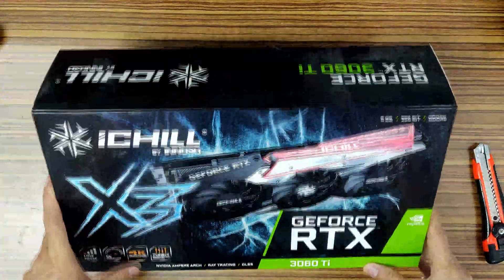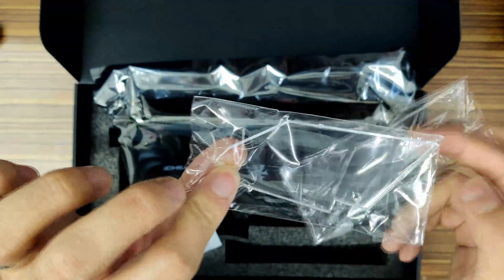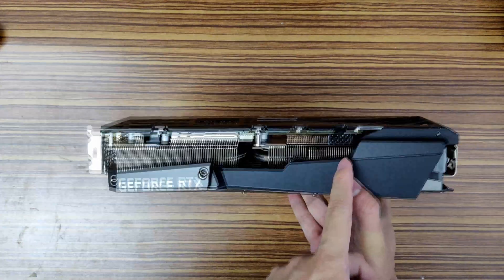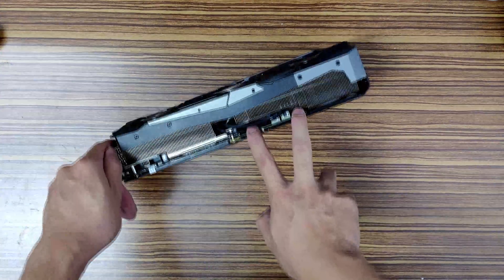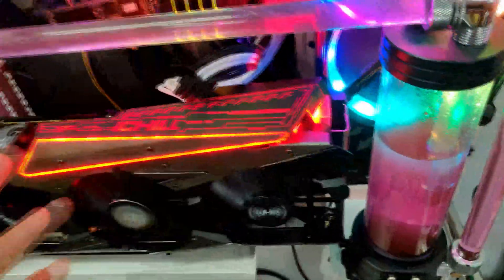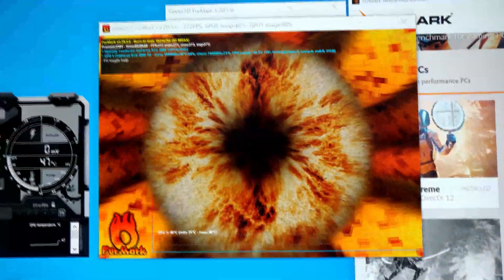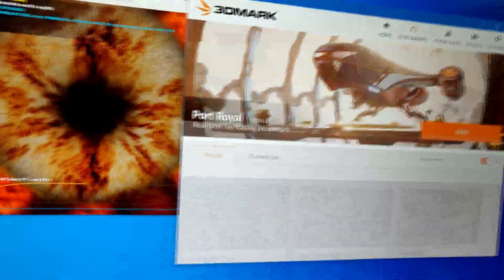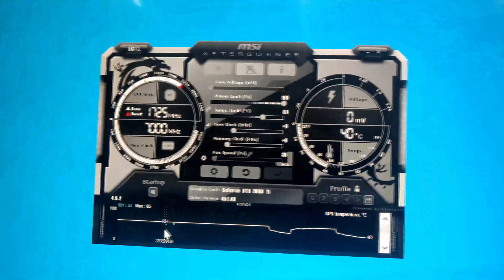[UNBOX + SHOWCASE] INNO3D RTX3060TI ICHILL ULTRA X3 RED TEMPERATURE TEST & 3DMARK PORT ROYAL RUN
SPEC :
INTEL I5-9600K (4.9GHZ)
32GB DDR4 (8GBX4) 3600MHZ

650W GOLD RATED PSU